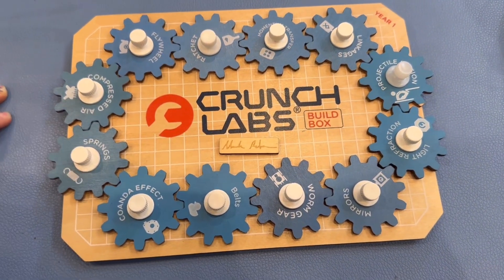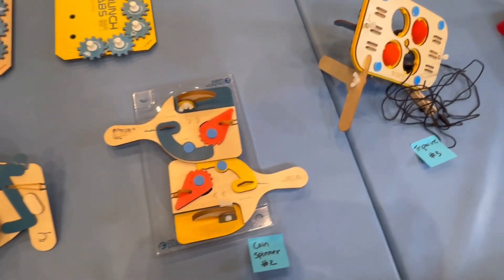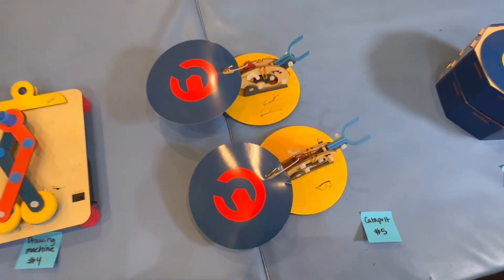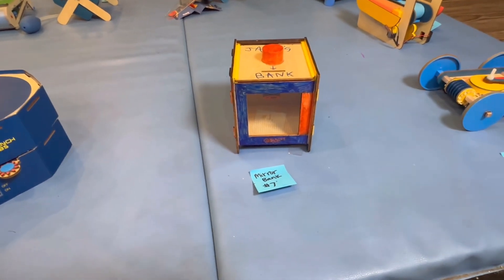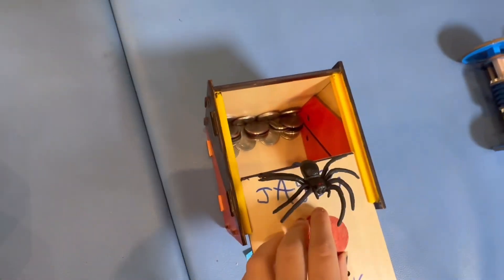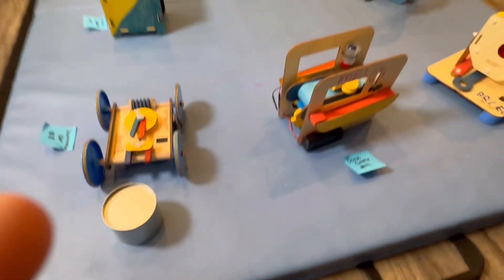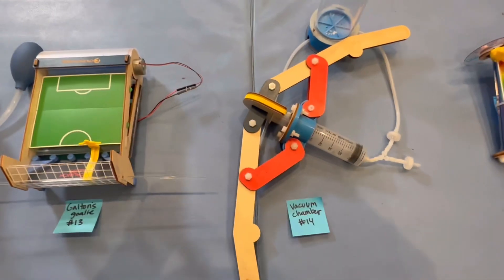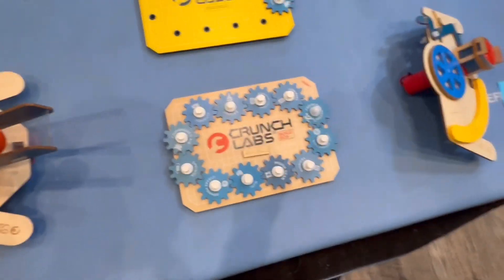We put ALL 18 Crunch Labs boxes in one place! 👀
Want your own Crunch Labs box?

We've been getting @CrunchLabs  for a year and a half... here's a look at EVERY toy you'll get as well as the principle of science they will learn that month.